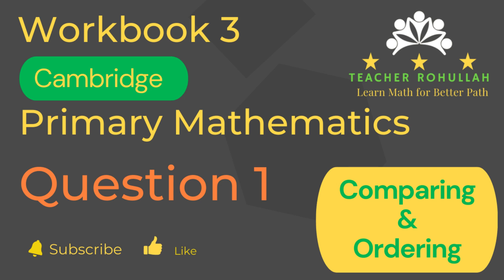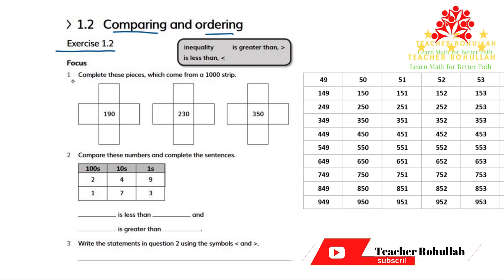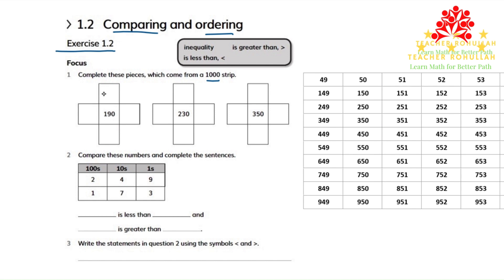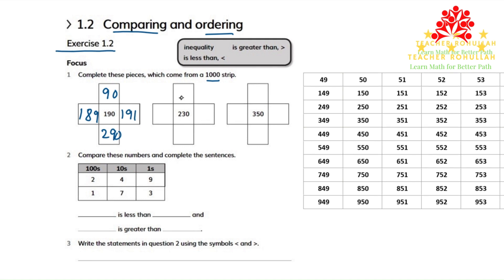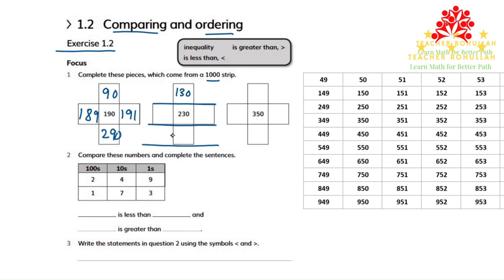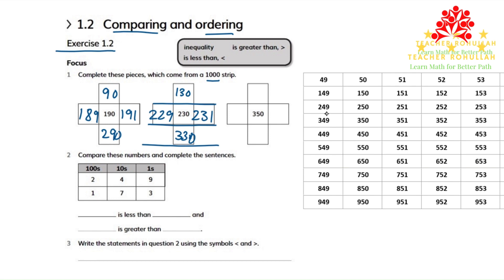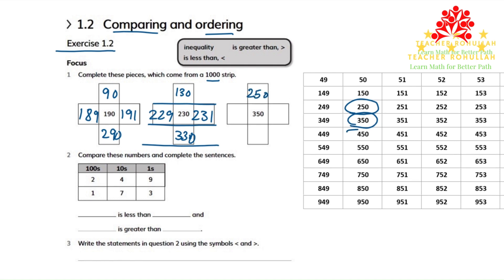𝐂𝐚𝐦𝐛𝐫𝐢𝐝𝐠𝐞 𝐏𝐫𝐢𝐦𝐚𝐫𝐲 𝐌𝐚𝐭𝐡𝐞𝐦𝐚𝐭𝐢𝐜𝐬 | 𝐖𝐨𝐫𝐤𝐛𝐨𝐨𝐤 𝟑 | 𝐄𝐱𝐞𝐫𝐜𝐢𝐬𝐞 𝟏.𝟐 | 𝐐𝐮𝐞𝐬𝐭𝐢𝐨𝐧 𝟏